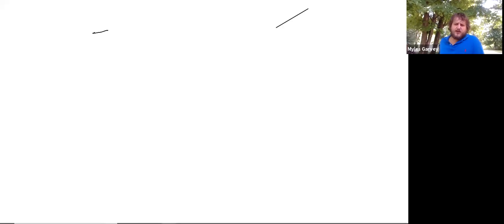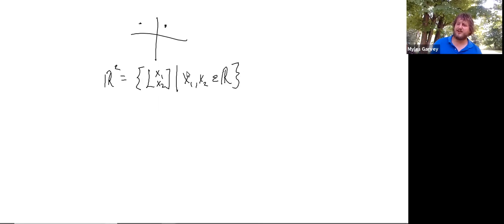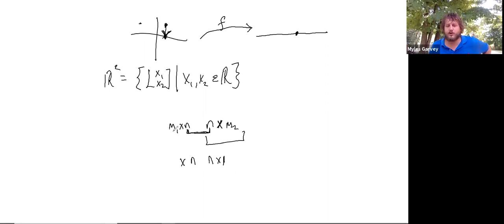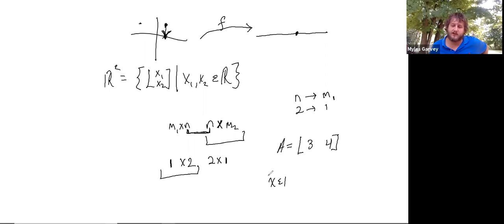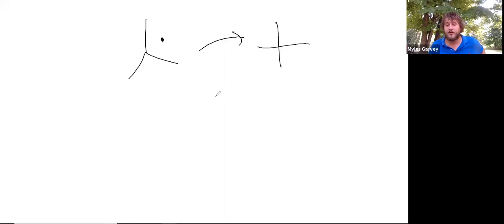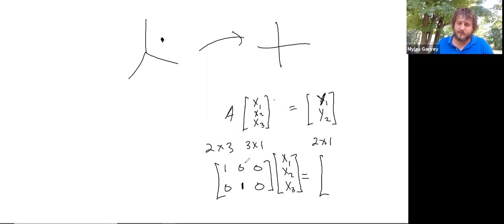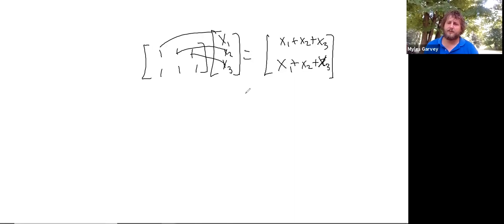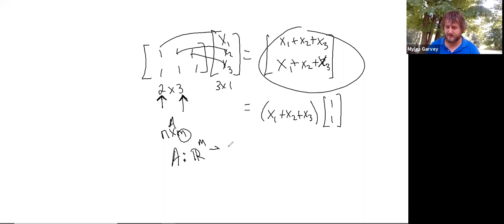Lecture 7 Matrix Properties and Operations Geometric Interpretation of Matrices